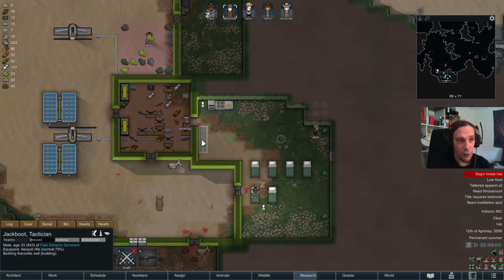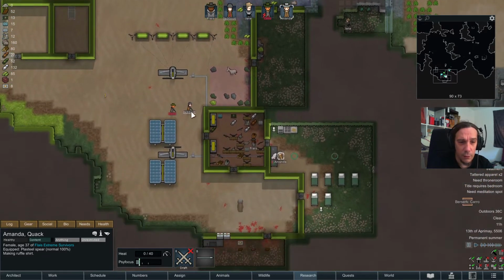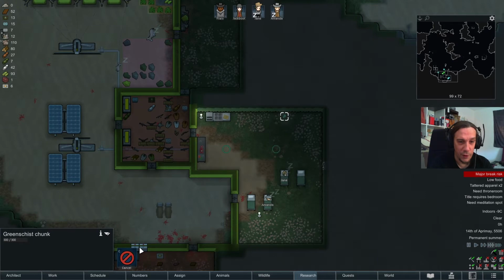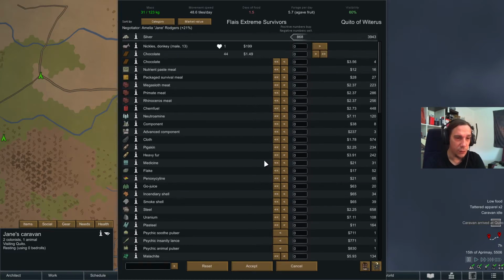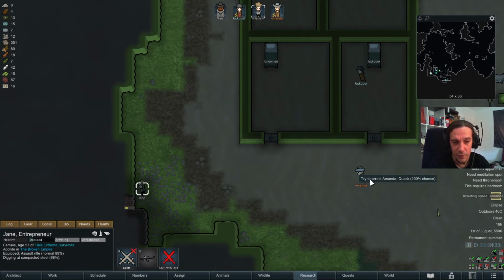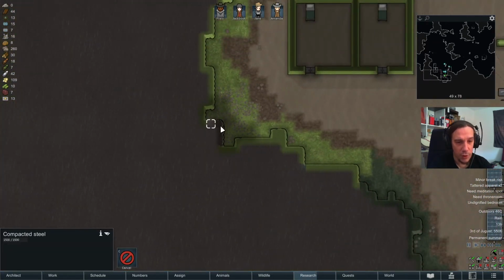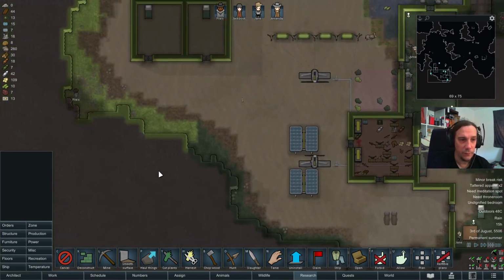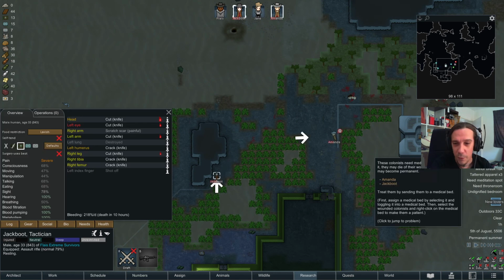Rimworld Royalty: Blood, Dust, Desert - Ep 02 - Gameplay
This Rimworld playthrough series documents my Gameplay in the Extreme Desert after fleeing from my base which I built in my Extreme Desert Naked Brutality Series.

Rimworld Mods used:
Friendly Fire Tweaks
Simple Search Bar
Don't Block Door Mod
Smart Medicine
More Sculpture
Smart Speed
Where is my Weapon?
Area Unlocker
HugsLib
Stackable Chunks
Achtung!